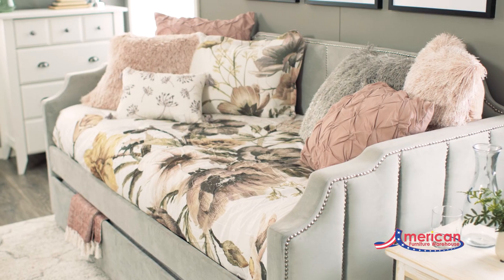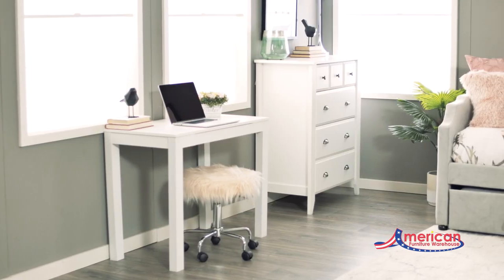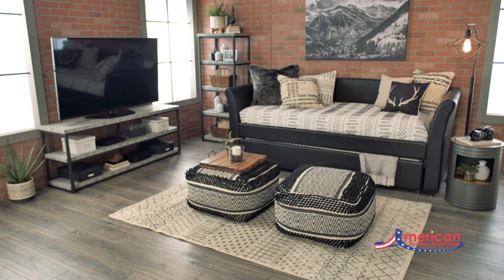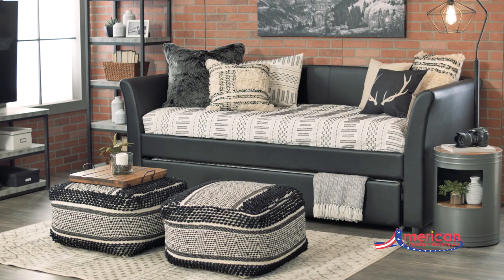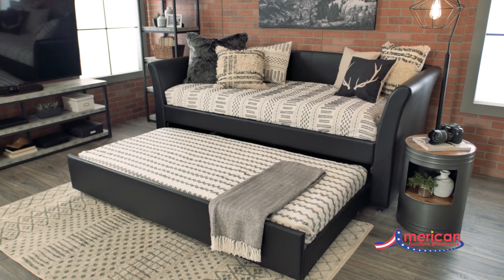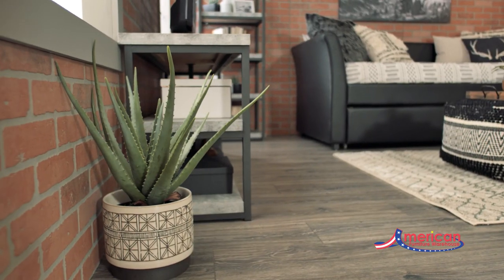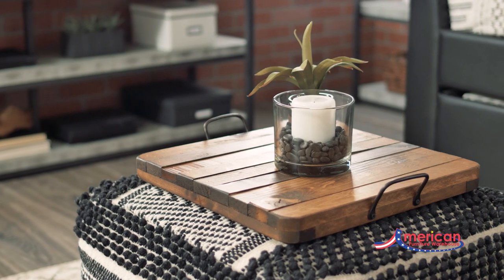Two different Daybed designs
Love the products featured in this video? Shop the latest deals or browse all of the latest styles at AFW.com.